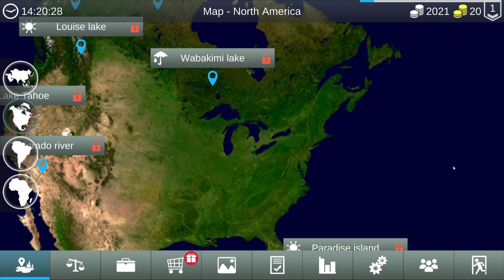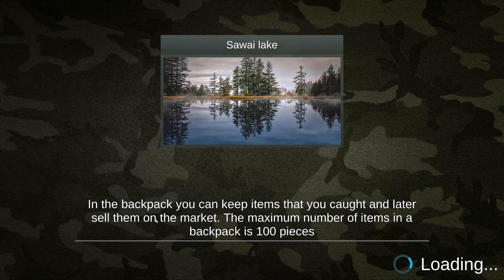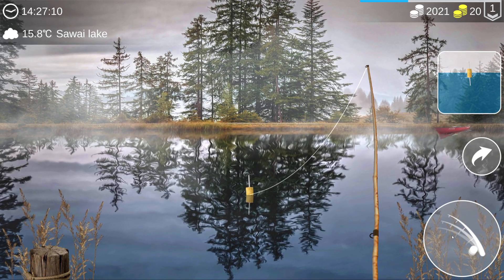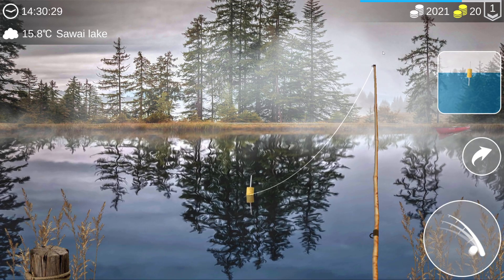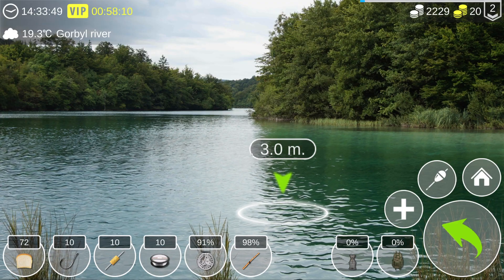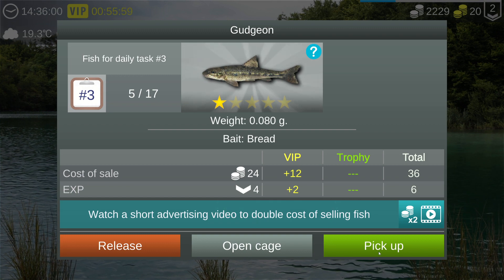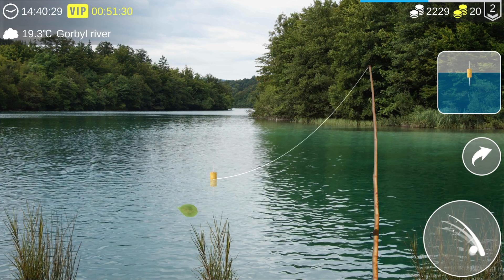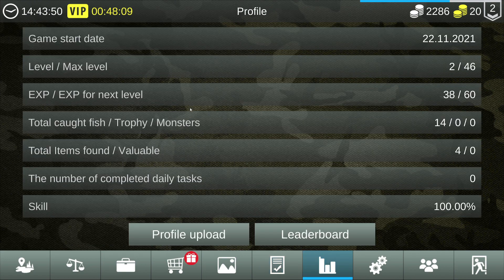How Realistic is this Mobile Game? | My Fishing World - Realistic Fishing | Gameplay